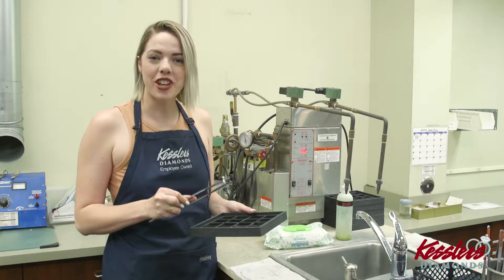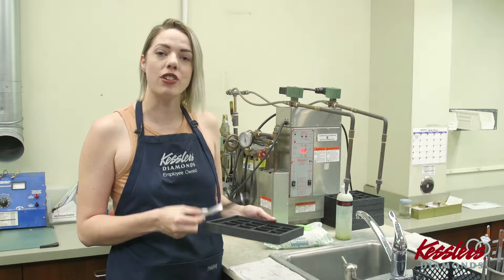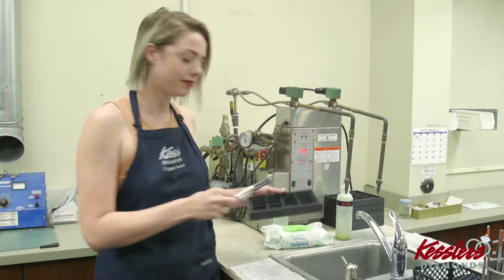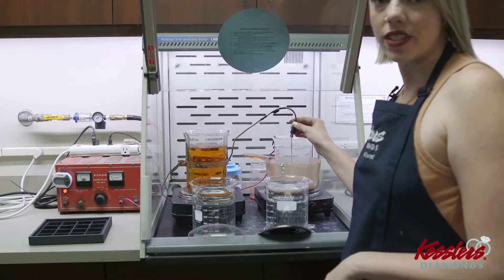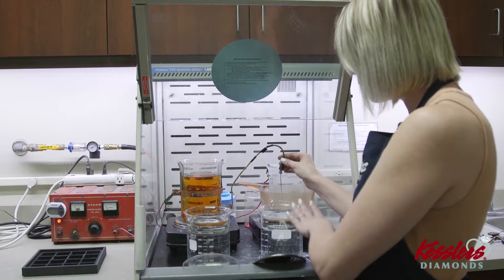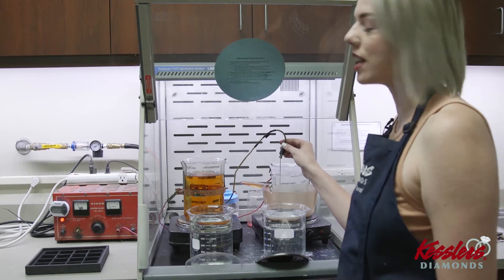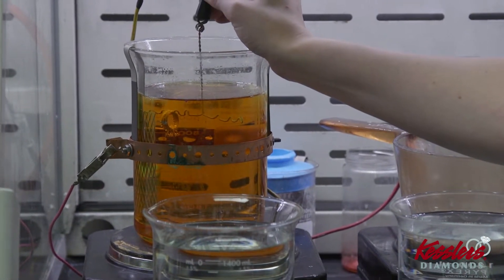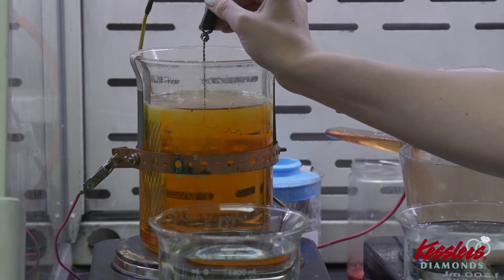FAQ---- How are white gold rings Rhodium Plated?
Watch as one of our goldsmith, Hailey, walks you through the rhodium plating process.